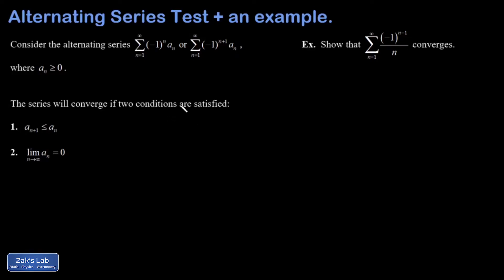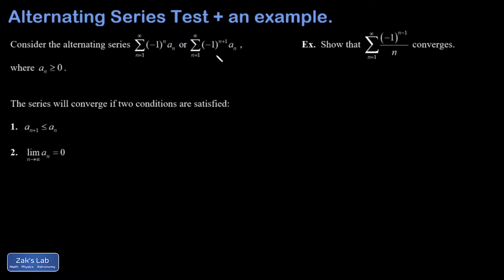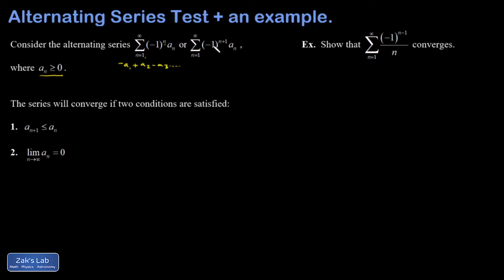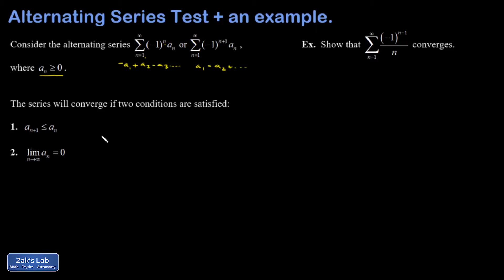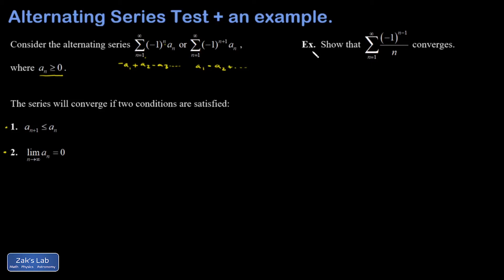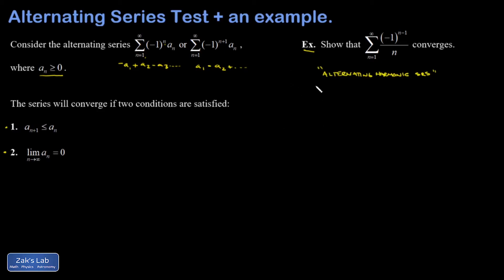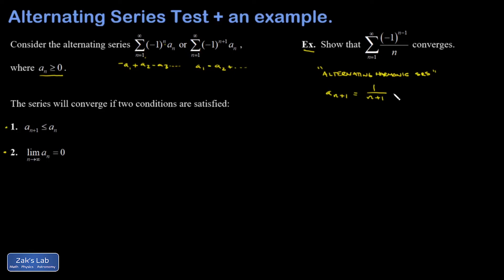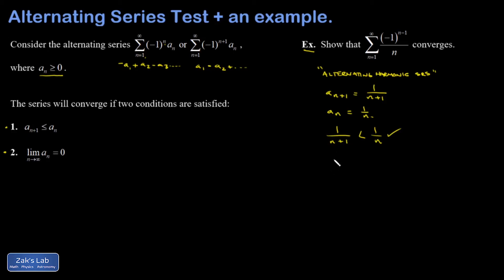Alternating series test and application to the alternating harmonic series (-1)^n-1/n.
We introduce the test for convergence of an alternating series, and we apply the new test to the alternating harmonic series sum((-1)^(n-1)/n).  We are able to show the n+1 term is less than the nth term, and the large n limit of the terms =0, so the alternating harmonic series converges.

In a later video, we use a Maclaurin series to prove that the alternating harmonic series sums to ln(2)